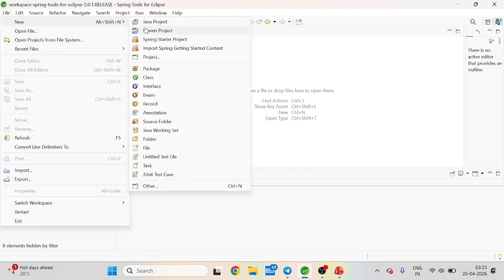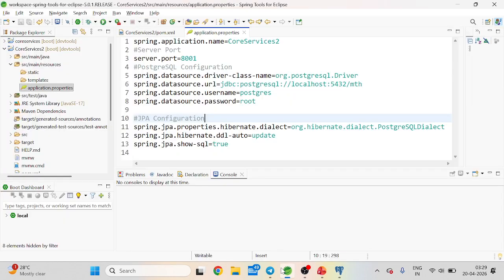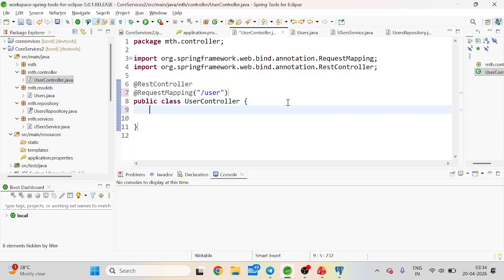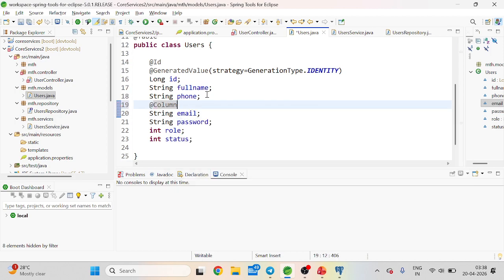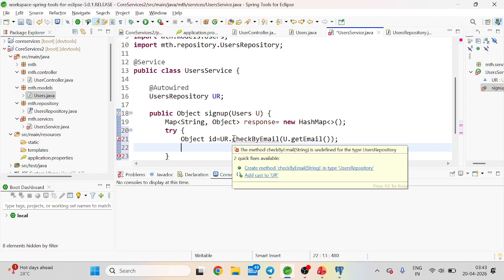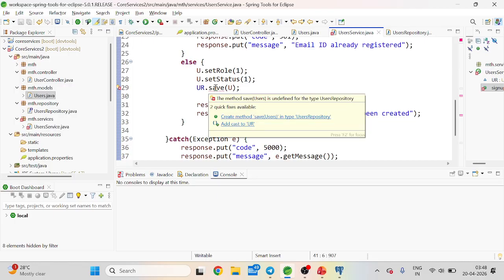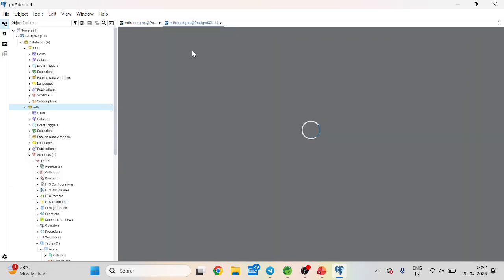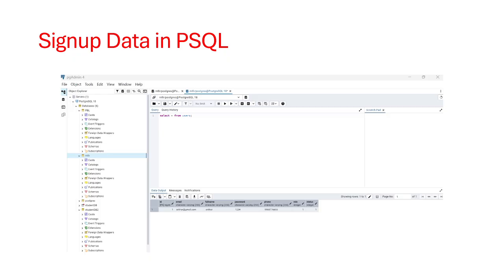Part 3 SpringBoot configuration and user Signup